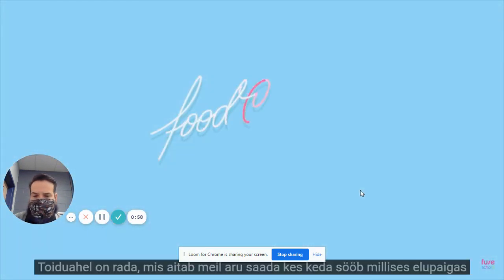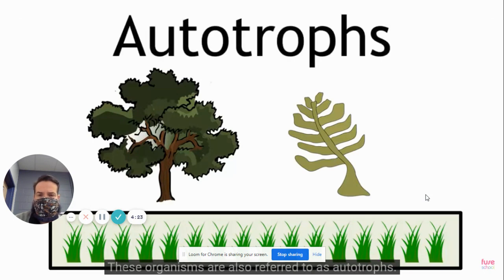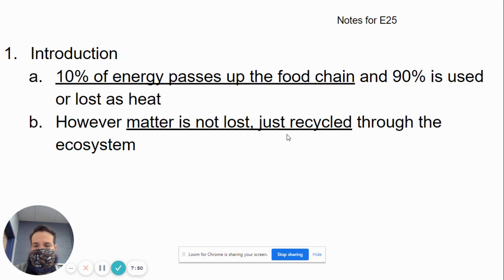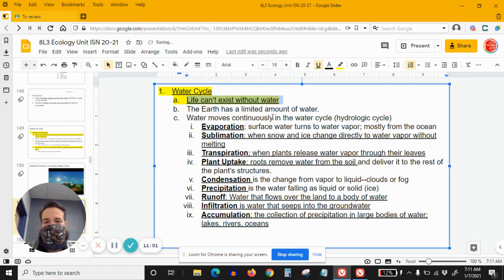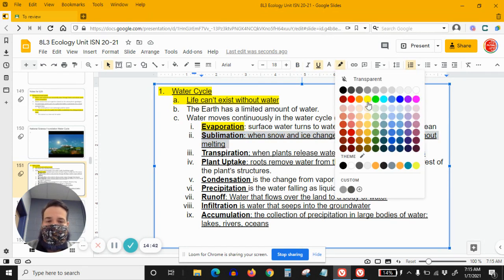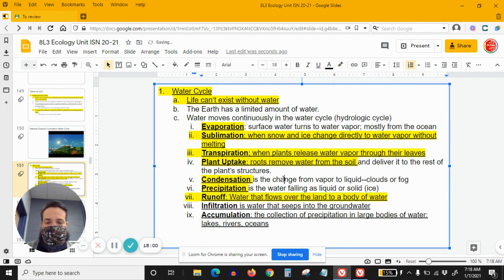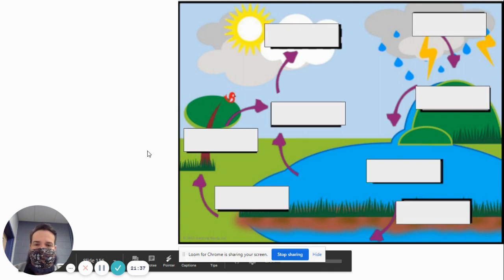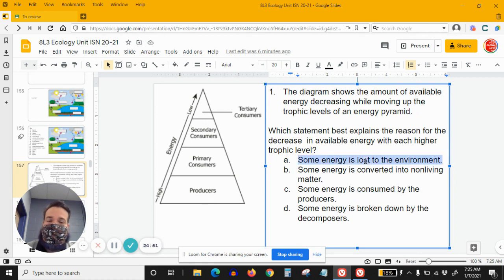Water Cycle Notes